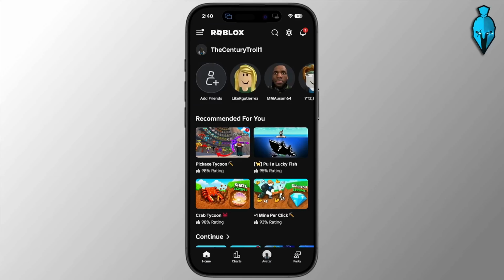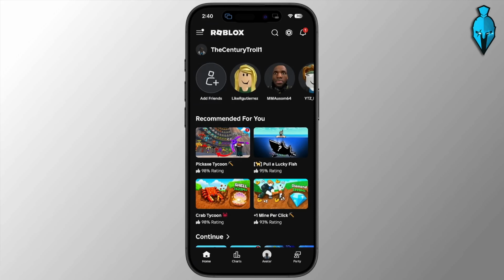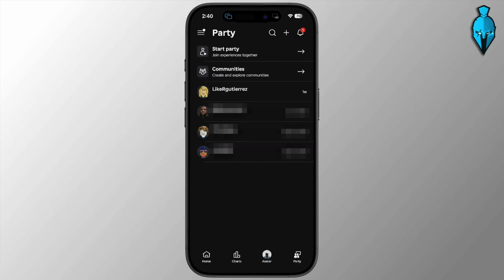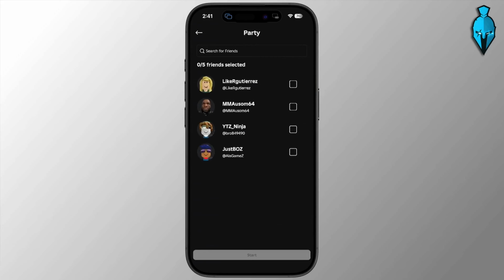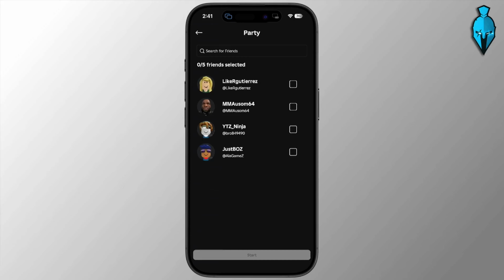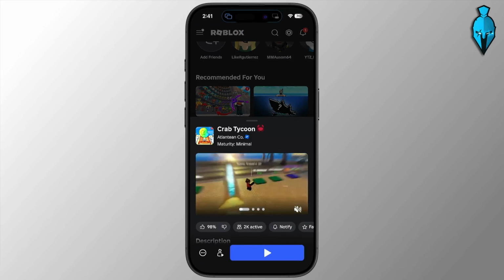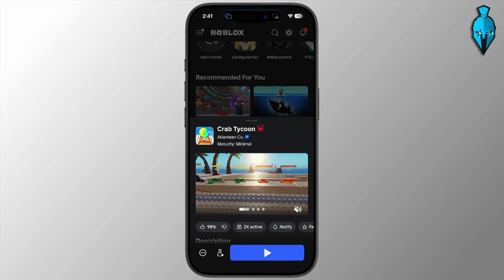How To Create a Party in Roblox on Mobile & Join Games Together! - Full Guide